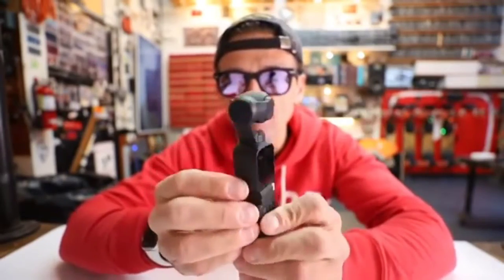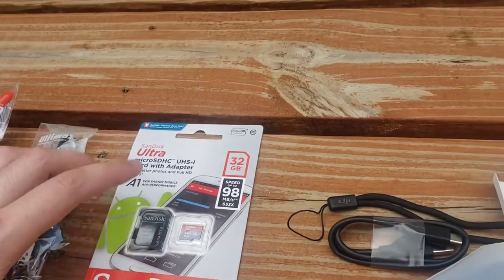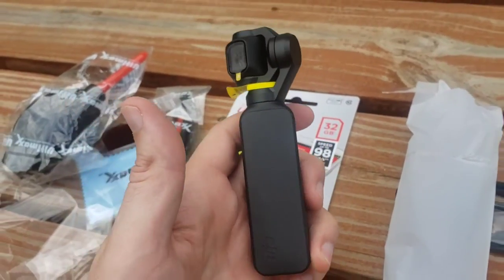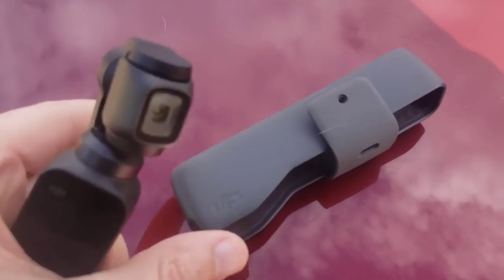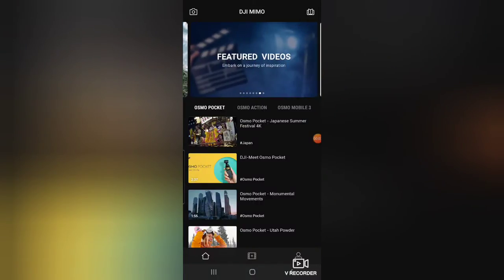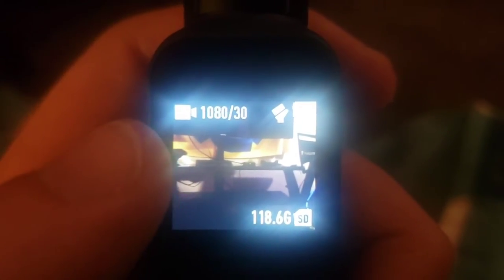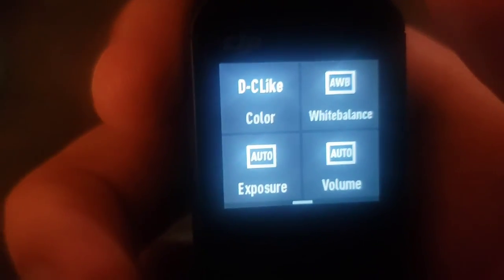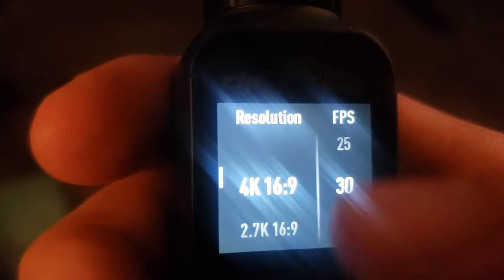DJI Osmo Handheld Unboxing And Functionality